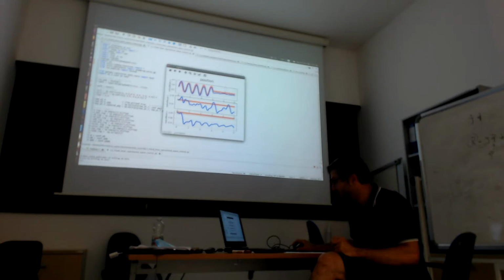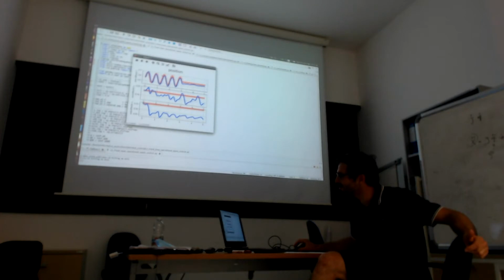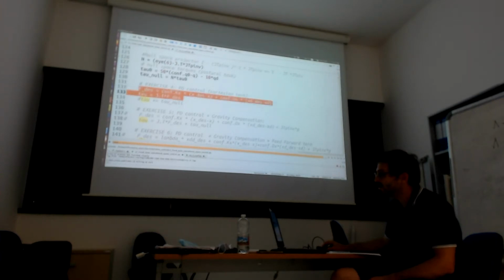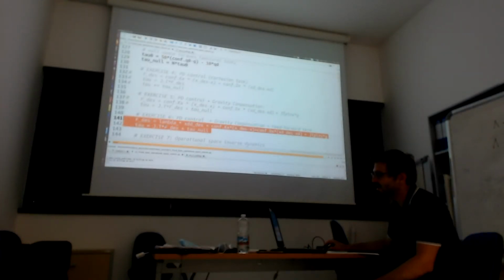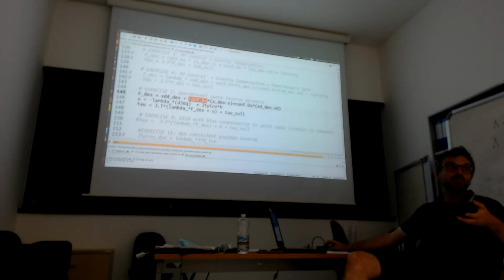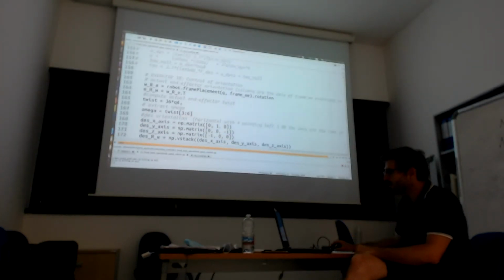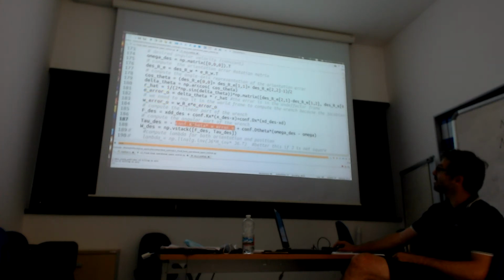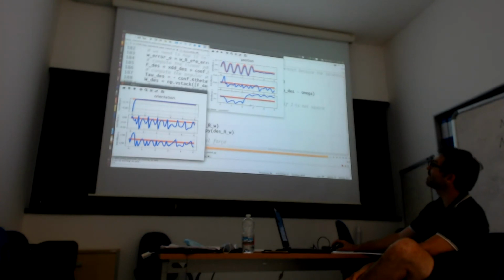Course "Control of Legged Robots". Lab2